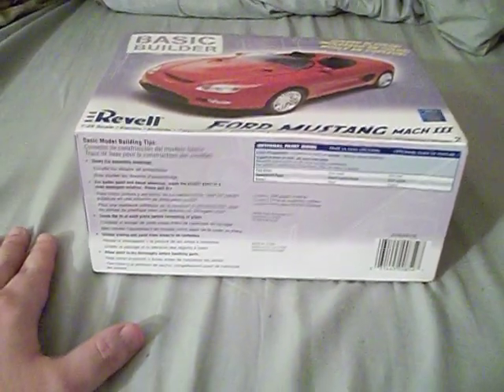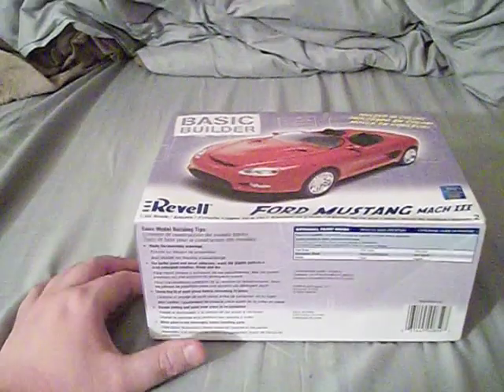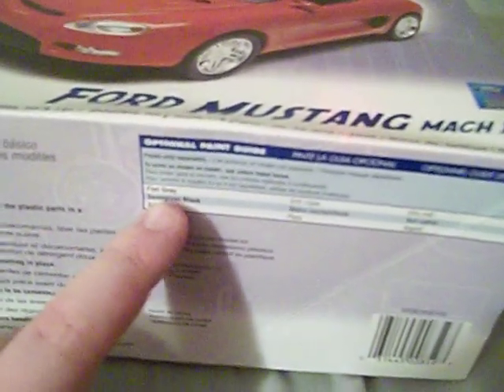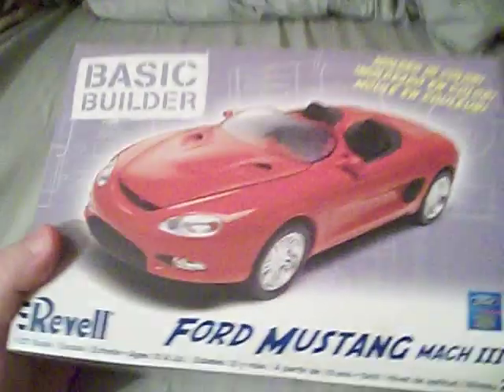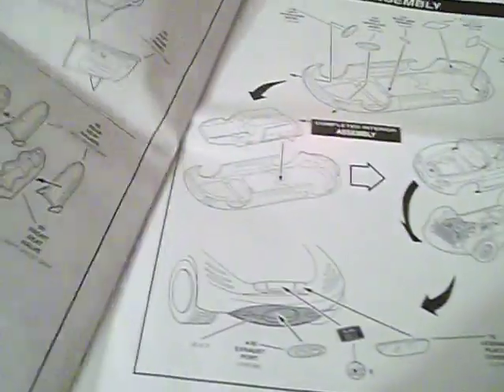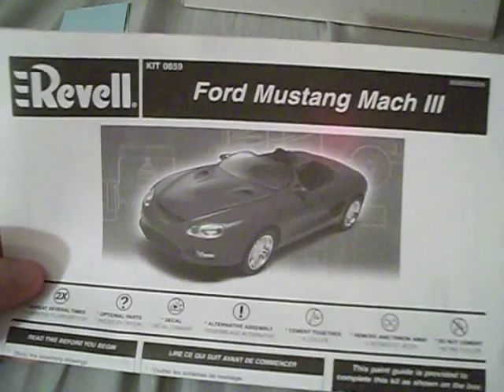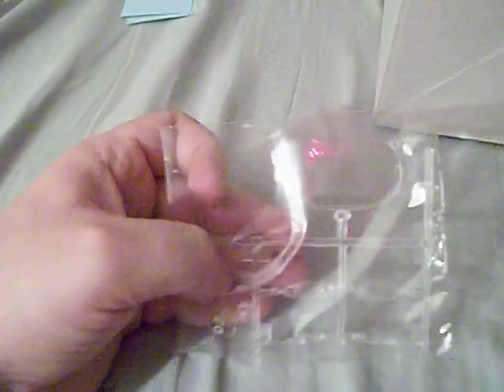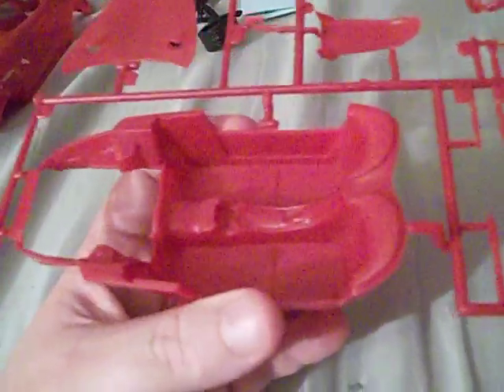Revell ford mustang mach 3 inbox model review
I review revell's ford mustang mach 3 concept car model kit.